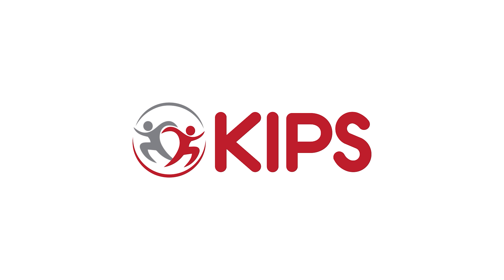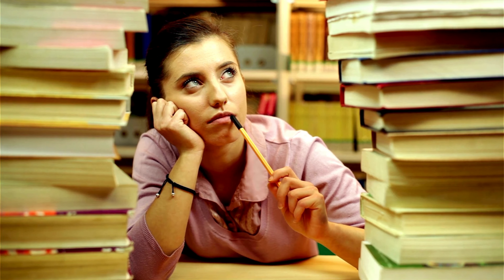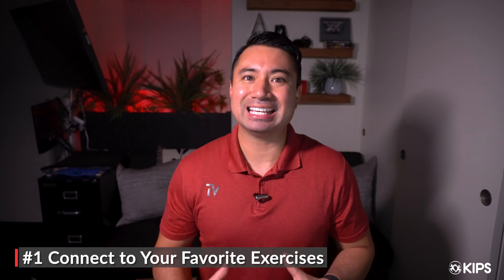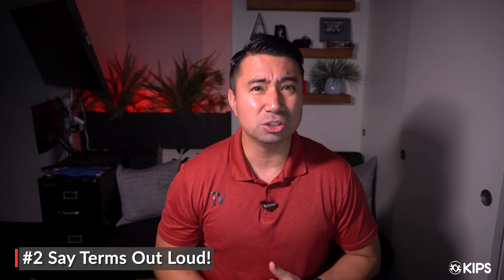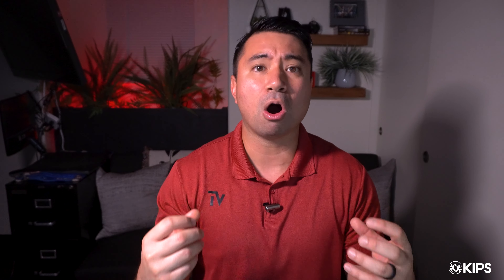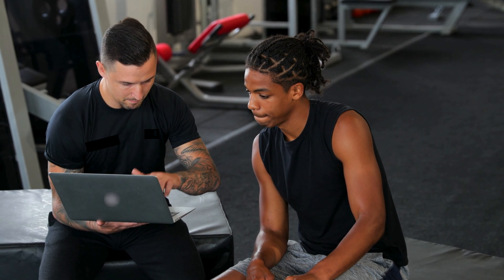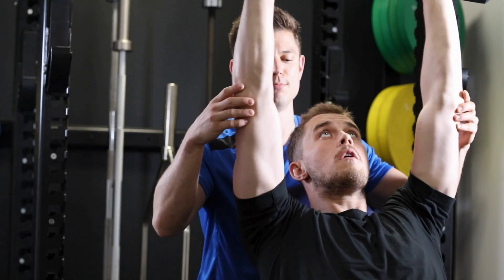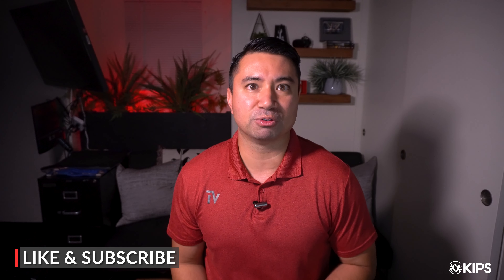Three Studying Tips for Any Personal Training Certification Exam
As you prepare for your personal trainer certification exam, you may feel like you're learning a new language. Understanding how the body functions and applying this knowledge to exercise is indeed a new language. It's normal to feel overwhelmed but remember, the materials of a personal training program are not just for passing an exam. They are designed to equip you for your first day of work, where you'll guide someone safely through a workout. In this video, Tyler Valencia, Ph.D.(c), shares three studying tips that can help anyone prepare to take a certification exam.

Learning the language of being a fitness instructor is essential for discussing the exercise sciences with other professionals and building upon your entry-level education. At the same time, it’s important to note that the terminology you learn and how it applies to the body is not how you instruct exercises. Most individuals coming for personal training sessions are beginners and new to how the human body operates. Using common terms and descriptions is most suitable for clients to help them process each exercise. If you are talking over their heads or using explanations they don’t follow, they will most likely move on to another instructor or not return for any future sessions.

What was a studying tip that helped you pass your personal training certification exam?

0:00 - Welcome
0:20 - Background
0:53 - Any Exam?
1:37 - Connect to Your Favorite Exercises
2:45 - Say Terms Out Loud
3:22 - Nuiances of Each Training Model
4:20 - Language of Being a Personal Trainer
5:25 - Thank You!